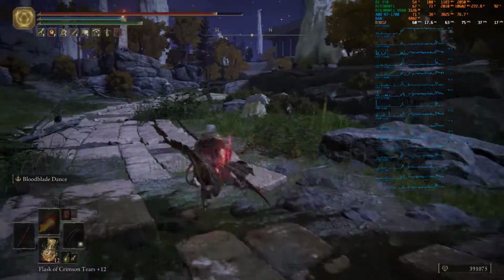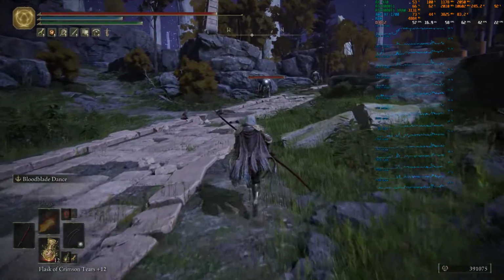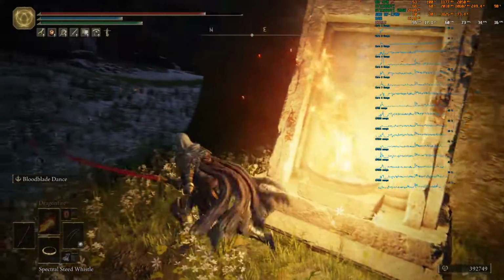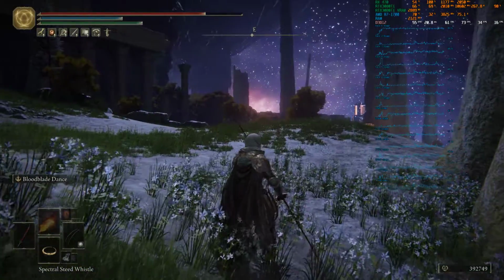Elden Ring Medium AMD R7-1700@3.825 & RTX3080Ti Benchmark [Part 2]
System:
Windows 11
Motherboard: Asus Strix X370
CPU: AMD R7-1700@3.825GHz
GPU: RTX3080Ti & RX470 (Not Used)
RAM: 16GB CL16 3200MHz (G.Skill.RipJaws)
Monitor's: DELL S2721DGF 165Hz G.sync (RTX3080Ti) & SE2717H/HX (RX470)